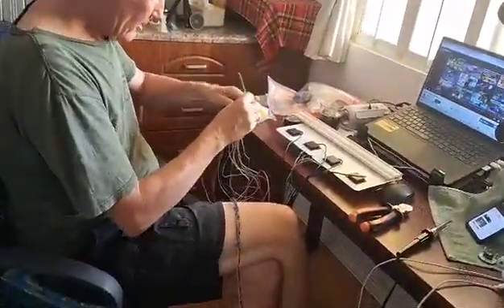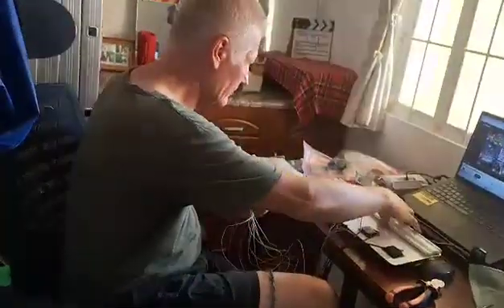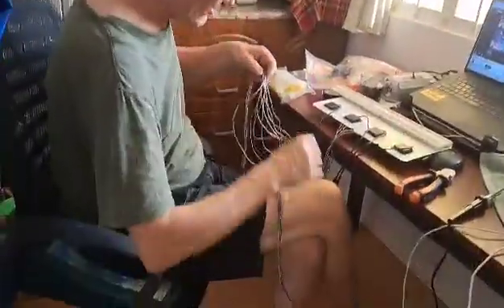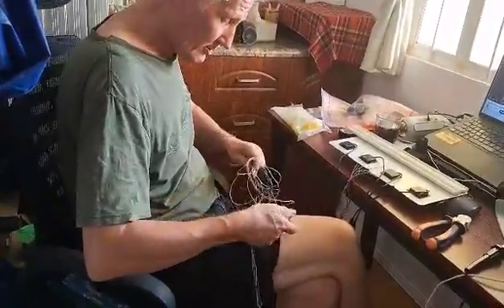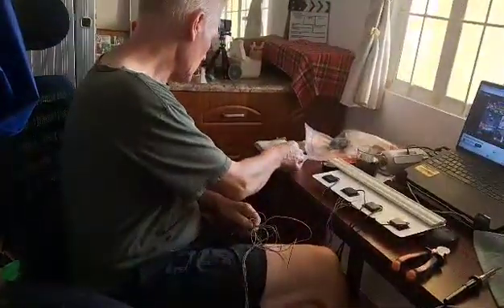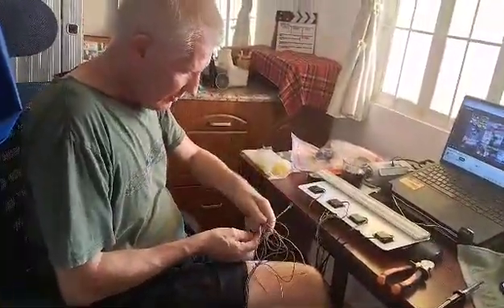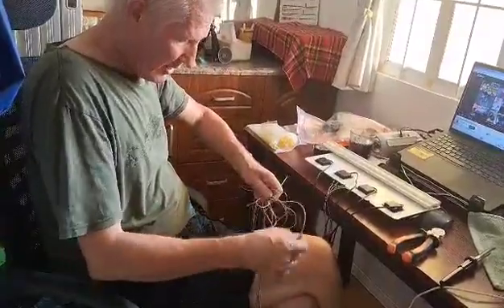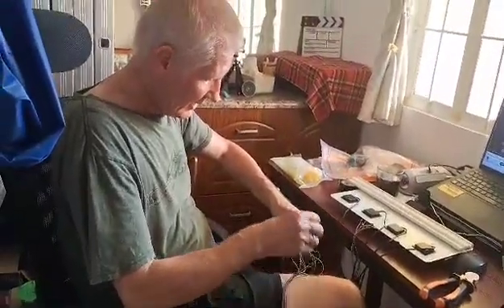Wire extension of Solar panels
Extension of Solar panel wires to get more daylight/sunlight